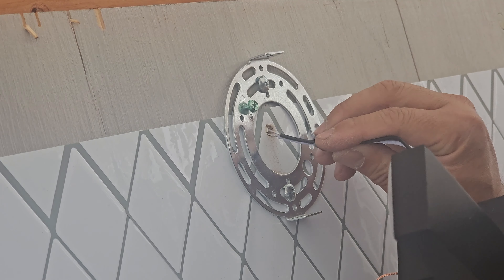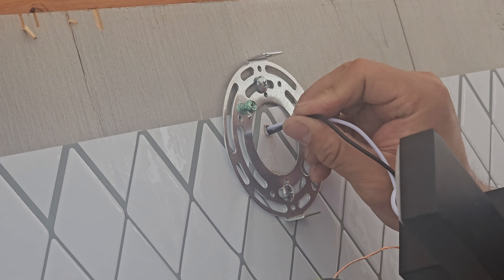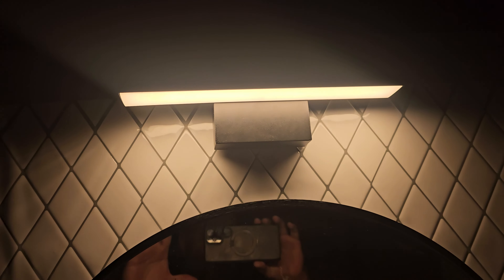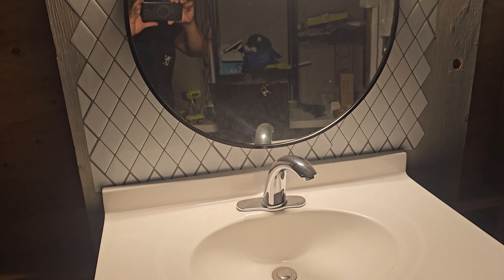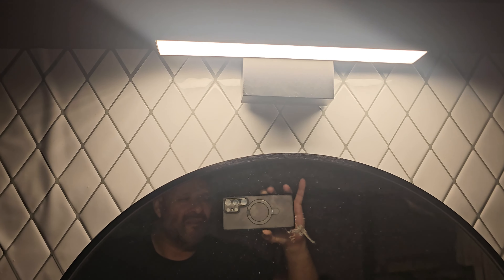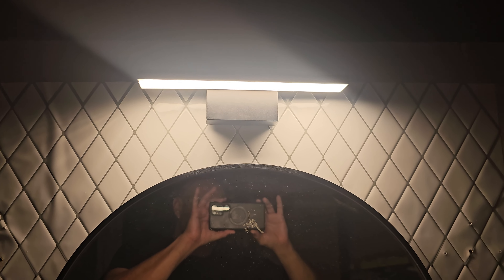Bathroom Light Fixtures Over Mirror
Bathroom Light Fixtures Over Mirror, 12 Inch Black Bathroom Vanity Light, LED Modern Wall Sconce 3000K Bar Vanity Lights for Bathroom Mirror Cabinets Bedroom